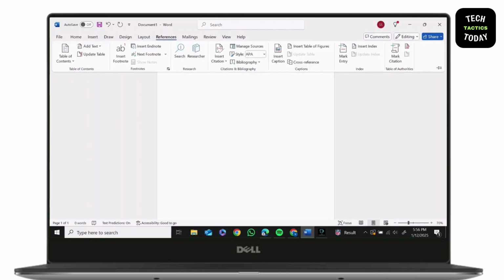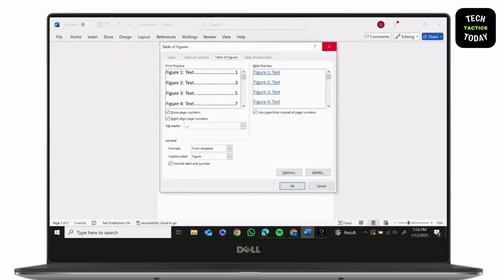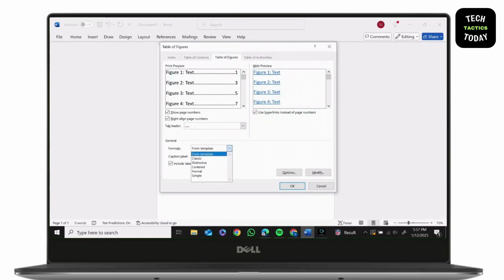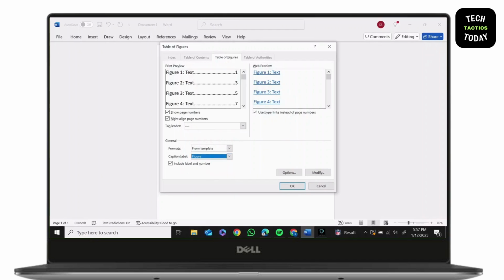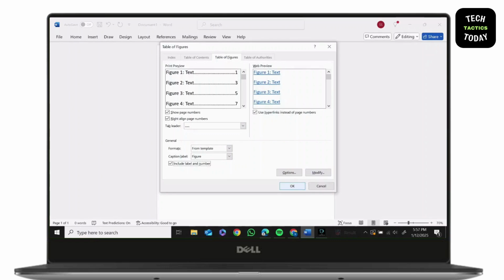How to Create and Update a List of Tables or Figures in Microsoft Word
Welcome to our step-by-step guide on "How to Create and Update a List of Tables or Figures in Microsoft Word"! If you're working on a document with tables or figures and need to create or update a list, this video is for you. We’ll show you how to easily generate a table of contents for tables and figures in Word, making it easy to manage your document. From inserting captions to updating the list, you’ll learn all the necessary steps to maintain an organized and professional document.

Timestamps:
00:05 How to create a list of tables or figures in Word
00:25 Inserting captions for tables and figures
00:45 How to update the list of tables or figures
01:00 Organizing and formatting the list in Word

What You'll Learn:

How to create a table of contents for tables or figures in Word
How to insert captions in Word for tables and figures
How to update a list of tables or figures
How to format and customize the list for better presentation
Common issues with lists of tables or figures and how to resolve them